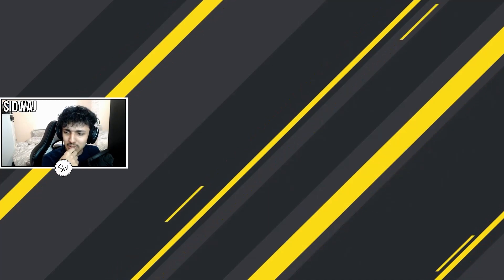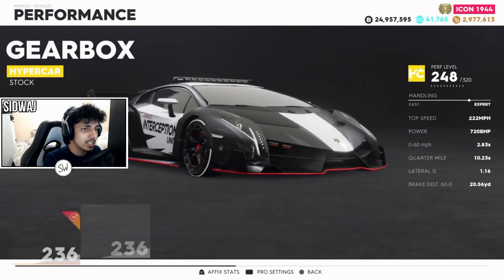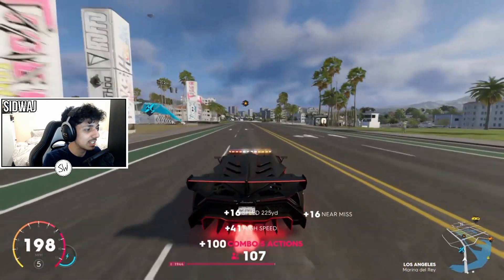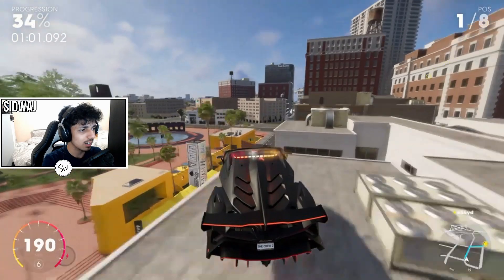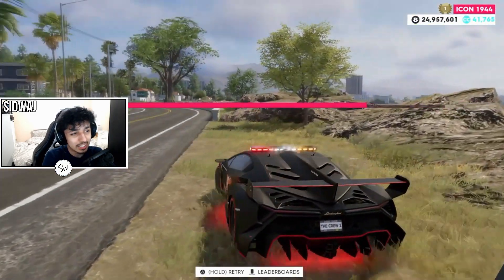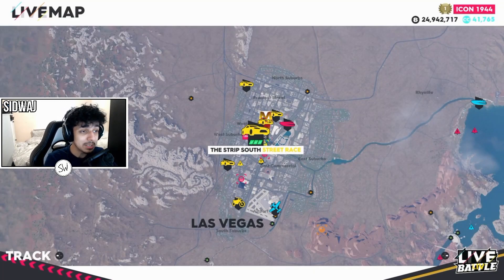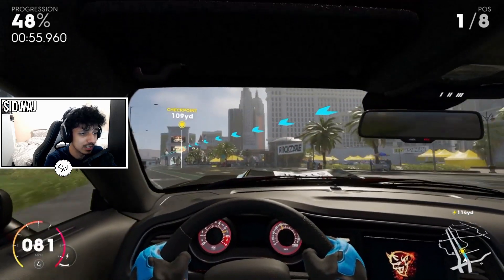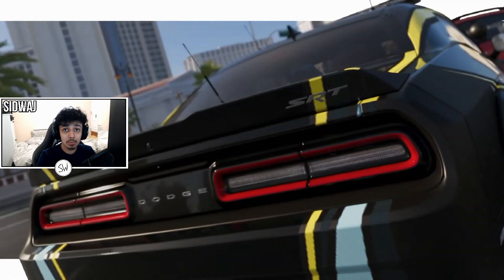Interceptor Customization & Gameplay - The Crew 2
So as the new videos keep rolling out ill keep customizing and trying out all the new things in this update and this time around I'm now taking the new Vault Interceptor cars for a spin after customizing them.